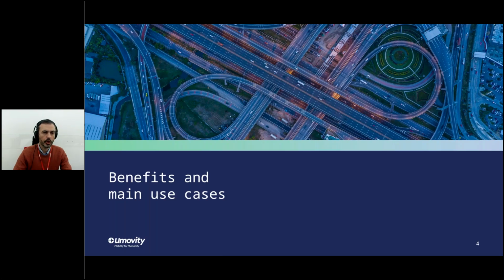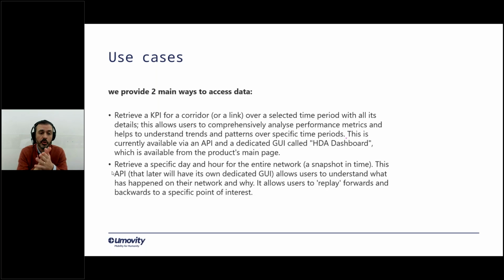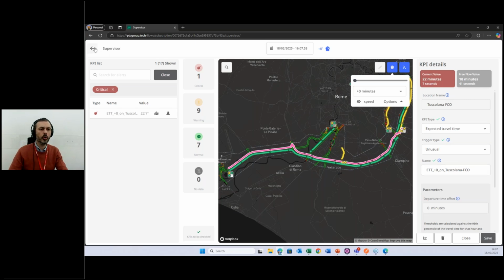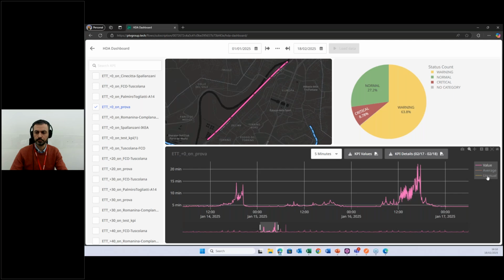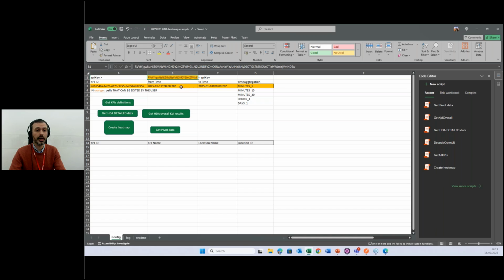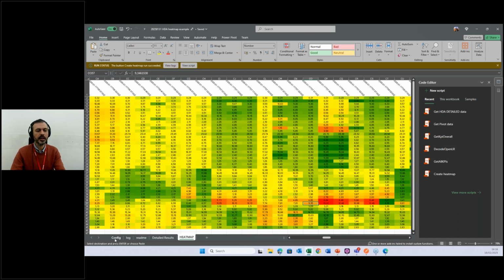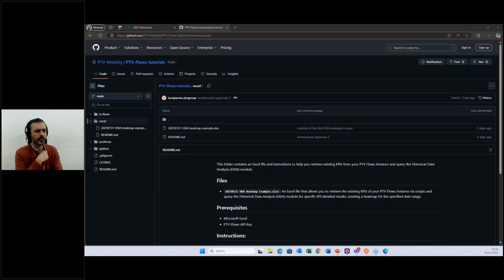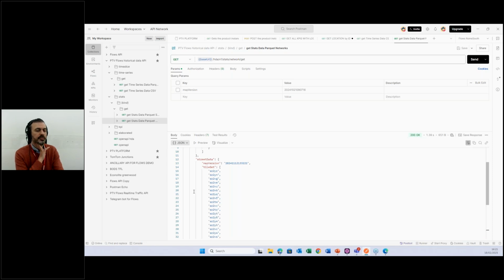Historical Data Analysis | PTV Flows | Webinar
Improve your understanding of past challenges and optimize traffic management strategies by leveraging historical traffic data.

This session will showcase how leveraging historical traffic data can significantly improve your understanding of past challenges and help optimize traffic management strategies. Discover how this innovative module can transform your approach to traffic analysis, enabling more informed decision-making and smarter solutions for managing traffic flow.